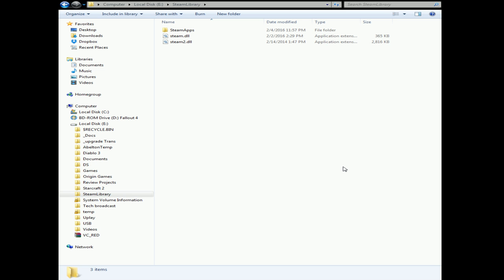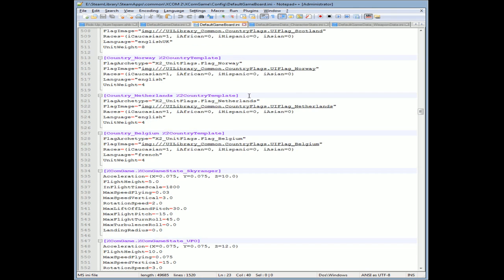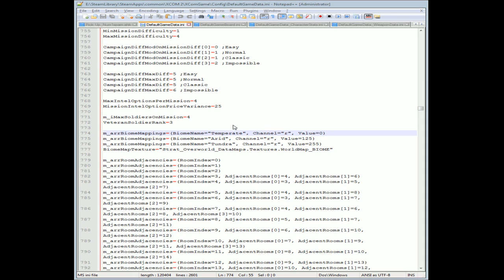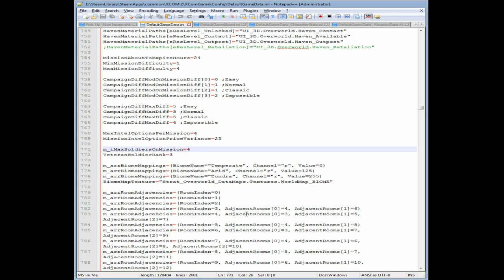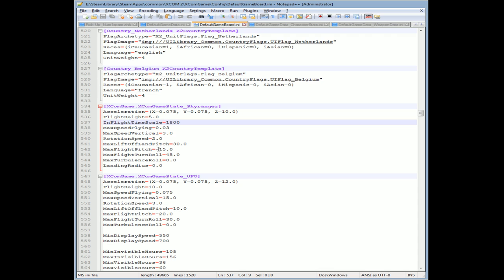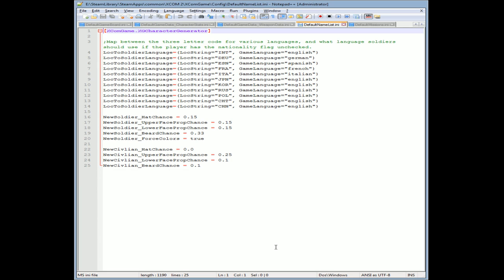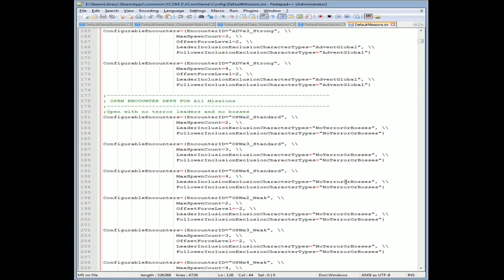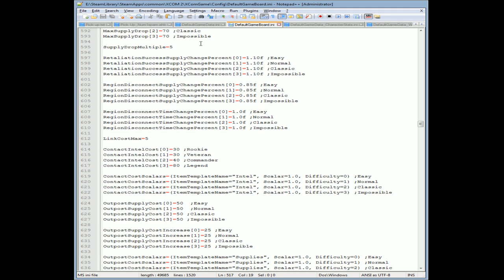How to make XCOM 2 mods - Modding Tutorial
Basic intro on where to find the XCom game files and how to make adjustments to them. For a video on how to download the XCOM 2 SDK, check out the first video in the series on how download the SDK and set it up.